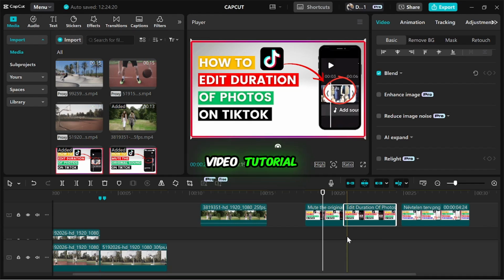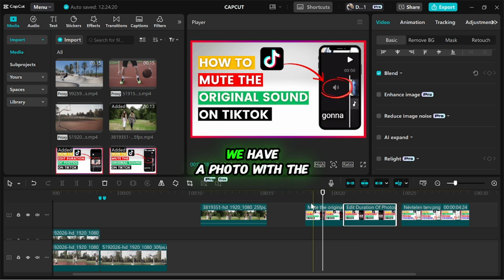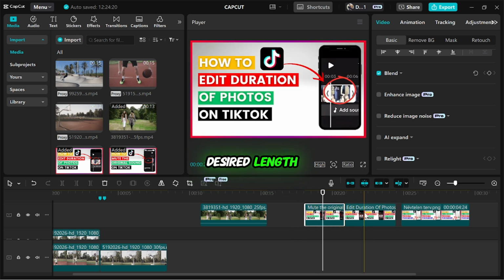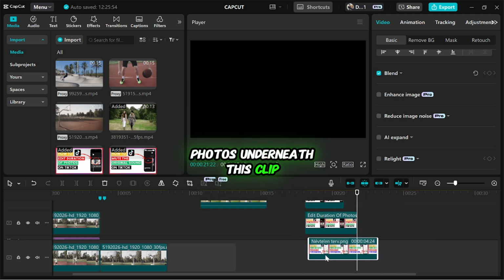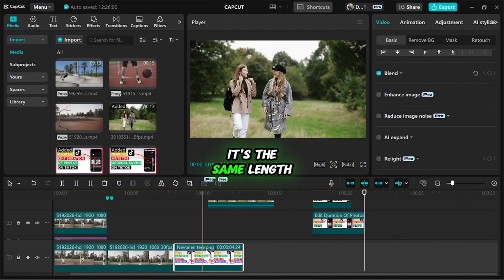How To Make All Photos The Same Length In CapCut (In 2025)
In this video tutorial, I'm going to show you how you can make all photos the same length in Capcut in 2025.